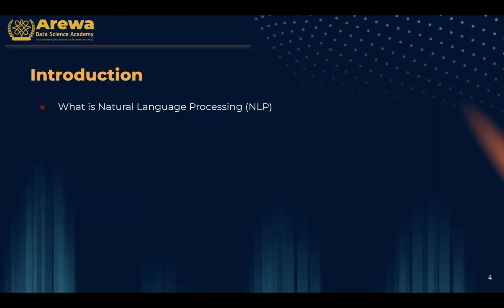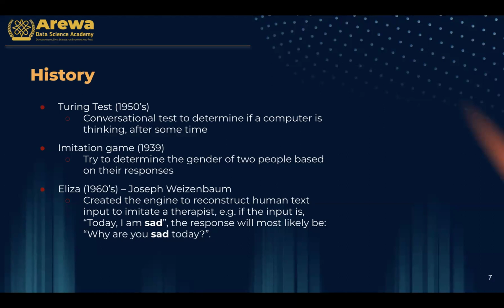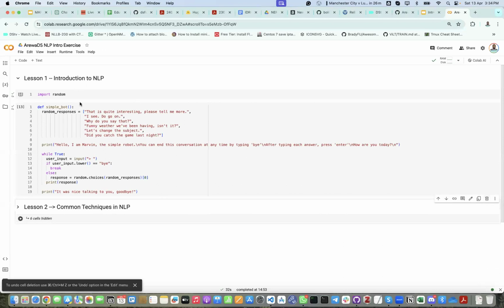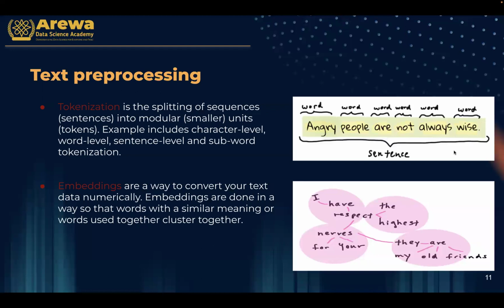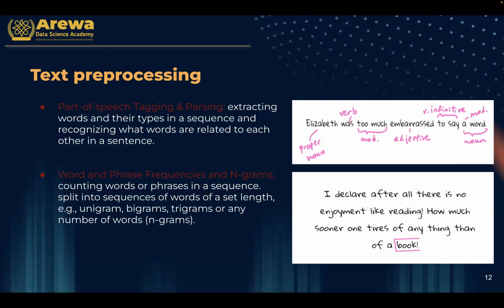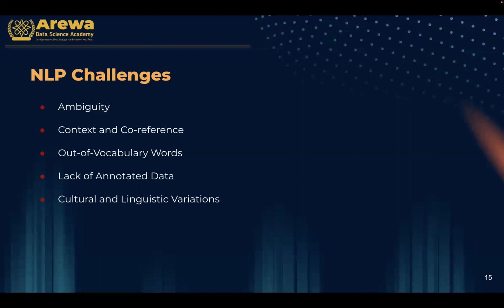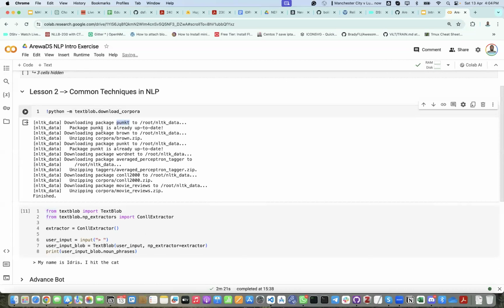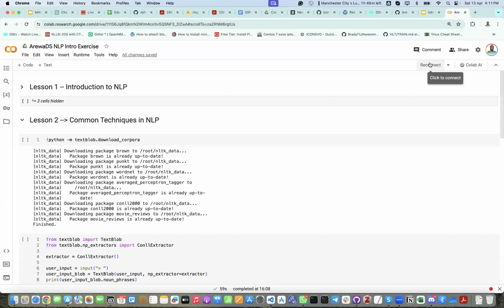Introduction to NLP by Idris Abdulmumin